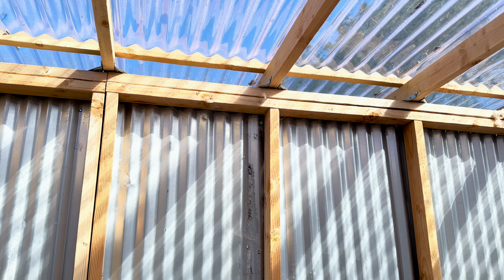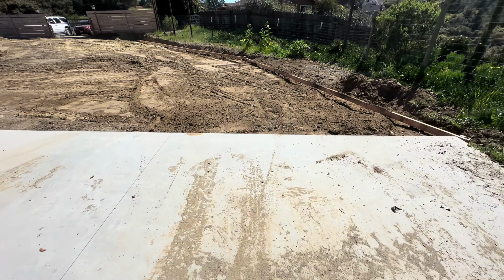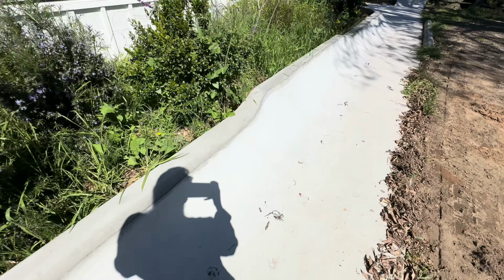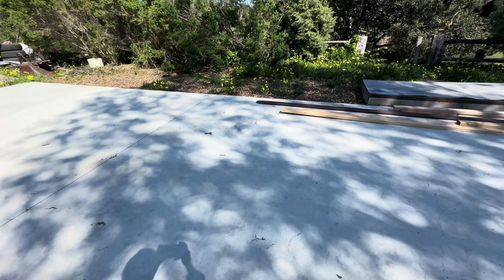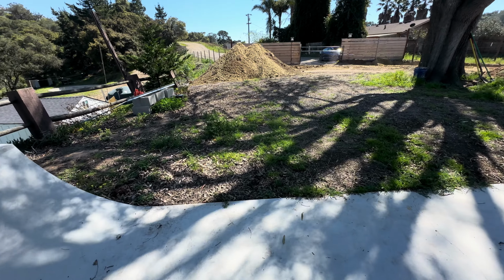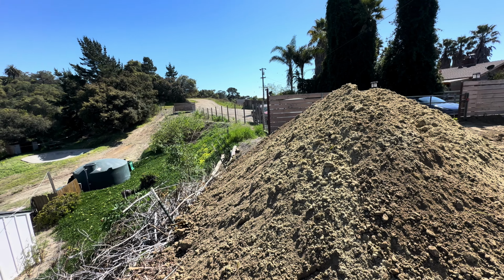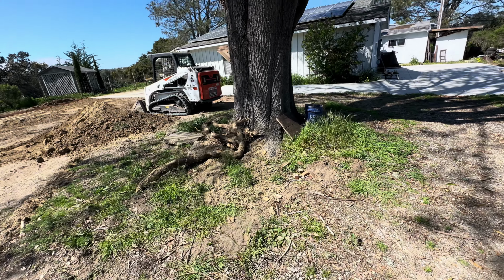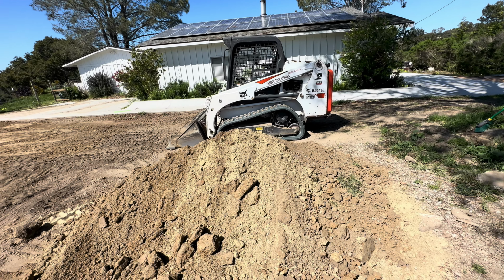EXTREME CONCRETE DRIVEWAY DESIGN | VLOG 2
Welcome back friends! This is episode two of my renovation series. I will link the first episode below if you would like to catch up.

We live on the central coast of California on 2.5 acres and have been doing some big projects. This project includes a large concrete driveway and it’s going to have some unique features you won’t want to miss!

Have a friend who enjoys remodels? Share my video with them💗 I also share workouts from my barre program Body by Jenny and lots of other types of lifestyle content.

Love,
J